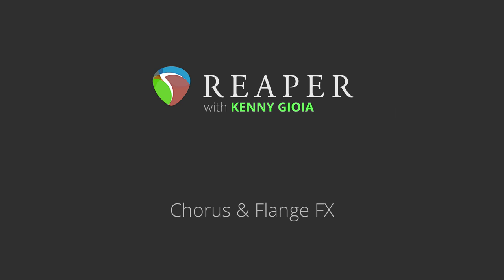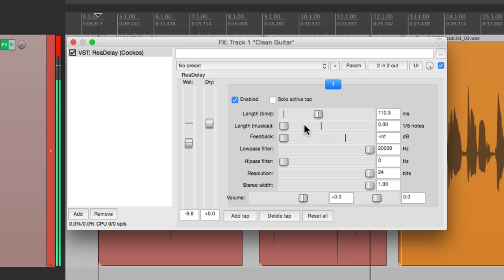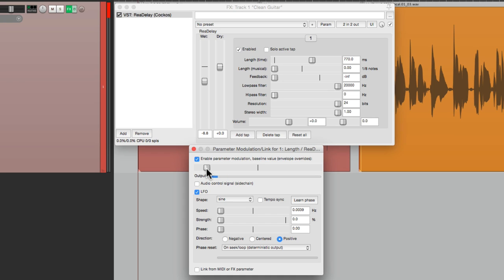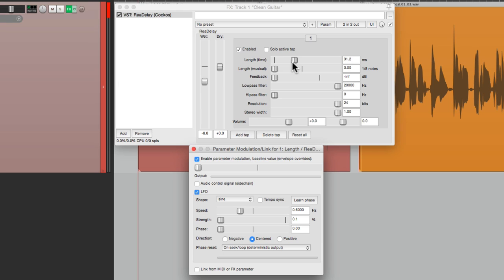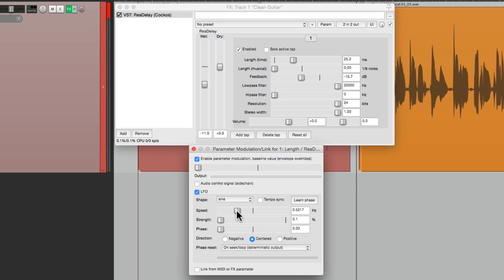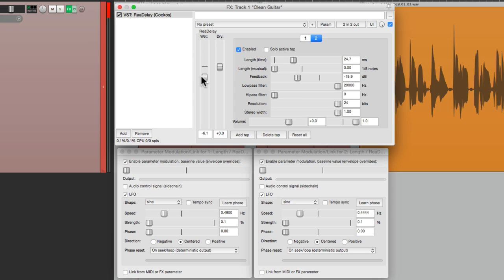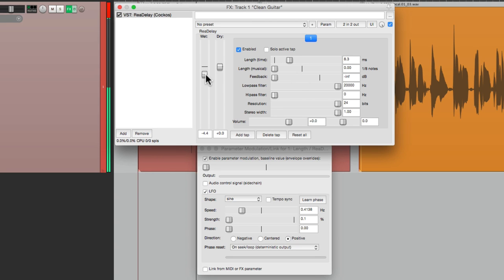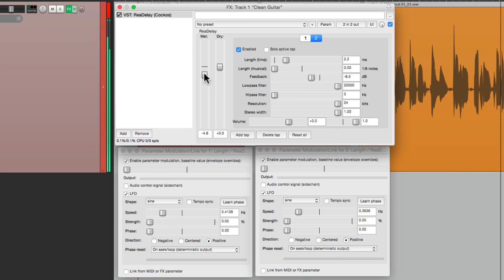Chorus & Flange FX in REAPER